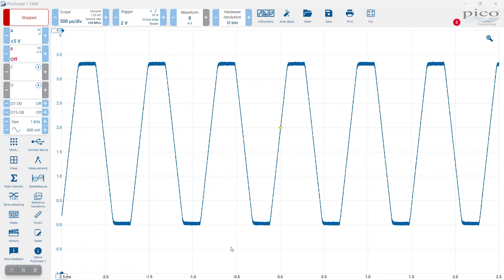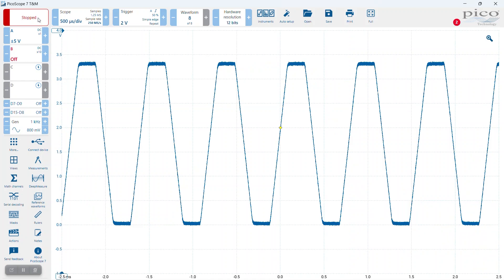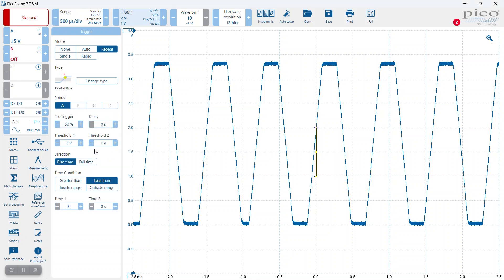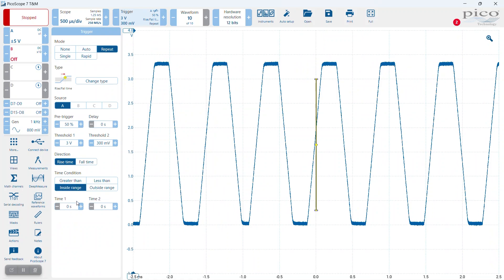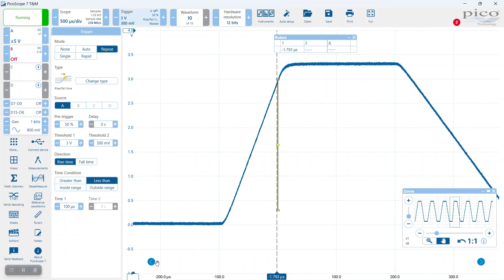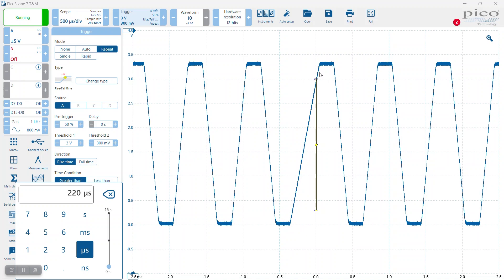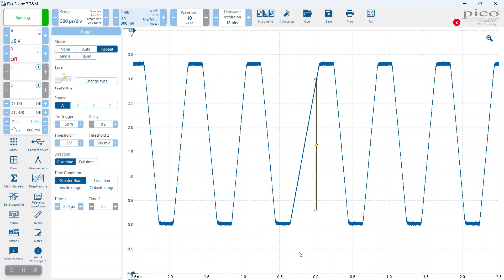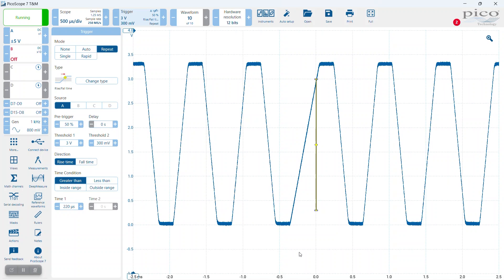Rise / Fall advanced trigger introduction | PicoScope 7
Rise and Fall time advanced trigger enables engineers to
isolate non-conforming / error conditions in an electronic design. Commonly
used in high speed digital design where edge transitions have to be fast by
design, but not too fast to cause lock-up or EMI issues.